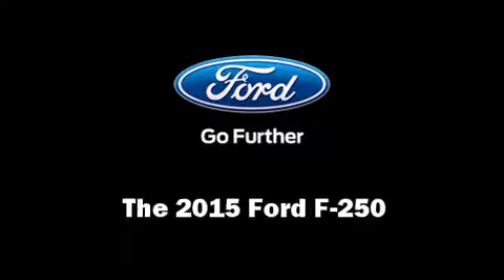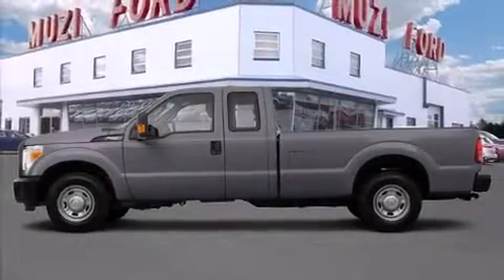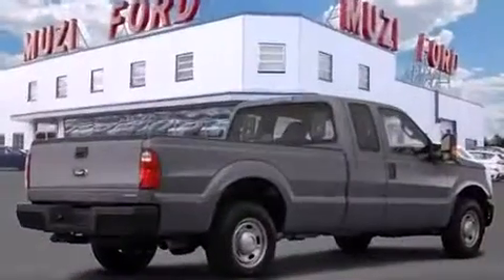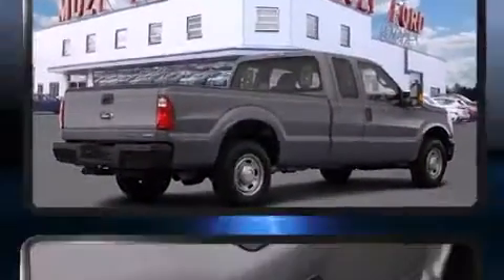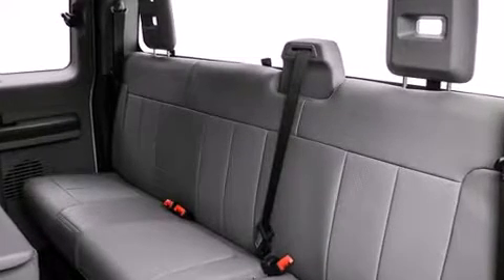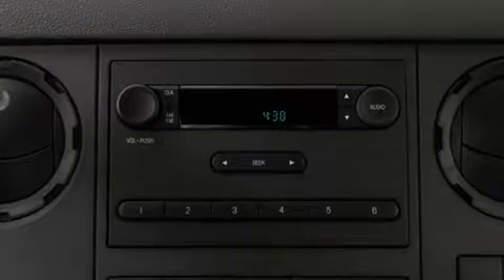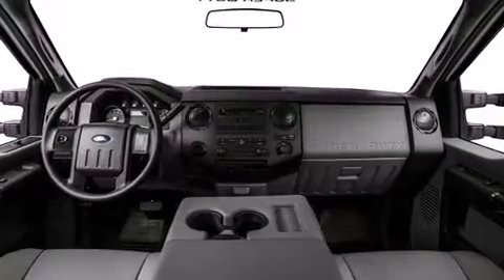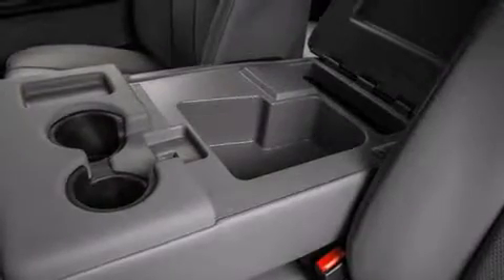2015 Ford F-250 XL in Needham Heights, MA 02494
Muzi Ford
557 Highland Ave.

Take command of the road in the 2015 Ford F-250. Smooth gearshifts are achieved thanks to the powerful 8 cylinder engine, and for added security, dynamic Stability Control supplements the drivetrain. Four wheel drive allows you to go places you've only imagined. Ford prioritized comfort and style by including: variably intermittent wipers, a rear step bumper, heated door mirrors, power windows, an overhead console, a trailer hitch, and 1-touch window functionality. Ford ensures the safety and security of its passengers with equipment such as: dual front impact airbags, head curtain airbags, traction control, brake assist, a panic alarm, and 4 wheel disc brakes with ABS. Our experienced sales staff is eager to share its knowledge and enthusiasm with you. We'd be happy to answer any questions that you may have. Come on in and take a test drive!